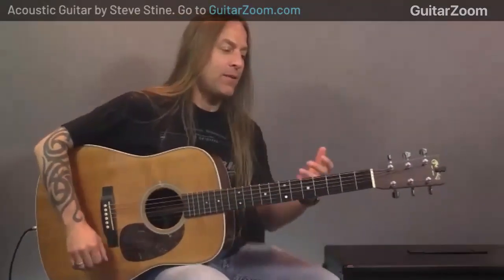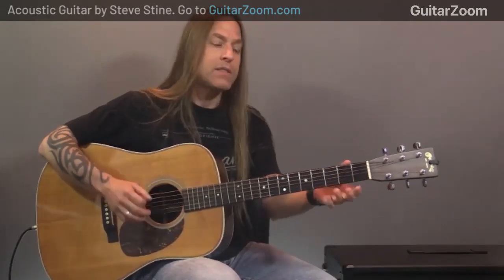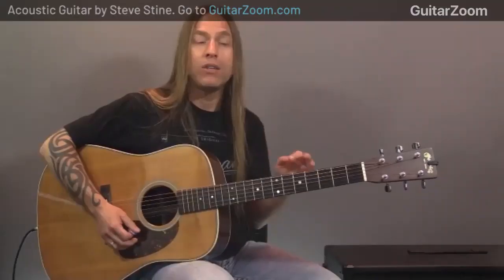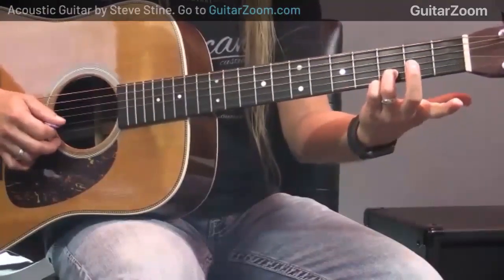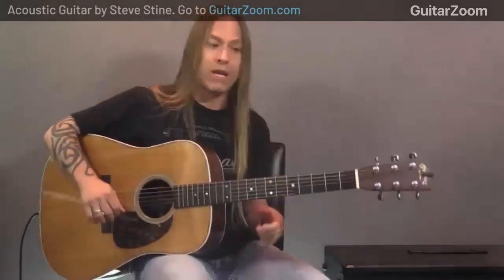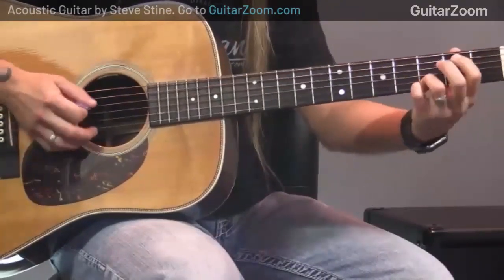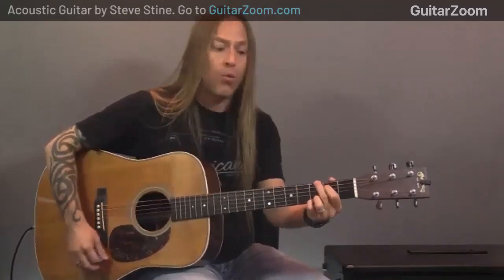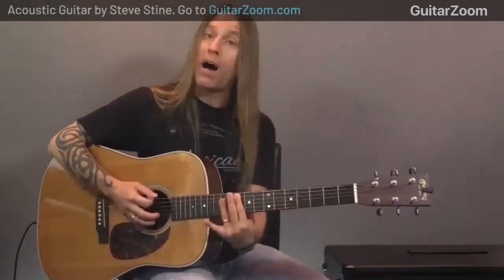Easy Trick For Smooth Chord-Changes Using Pivot-Points | Acoustic Guitar Lesson